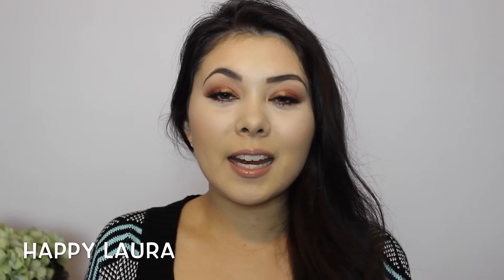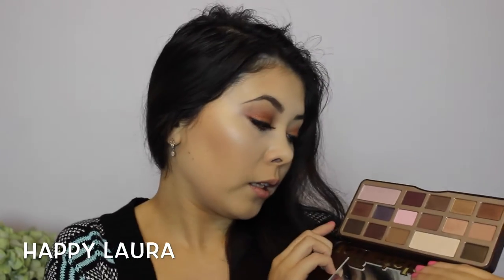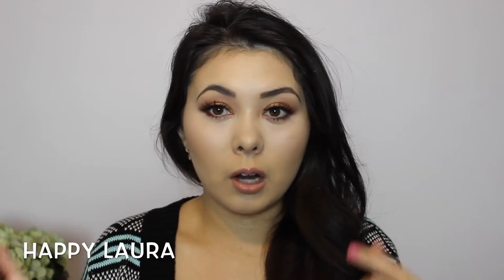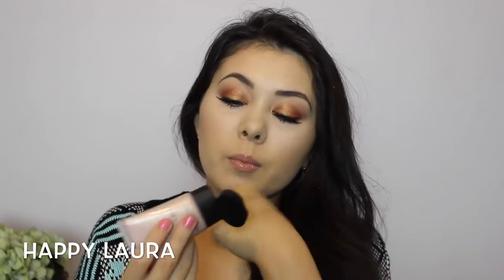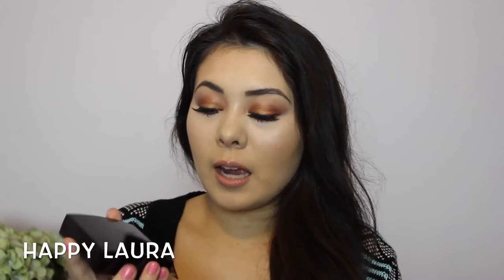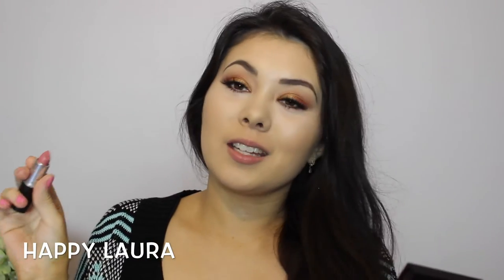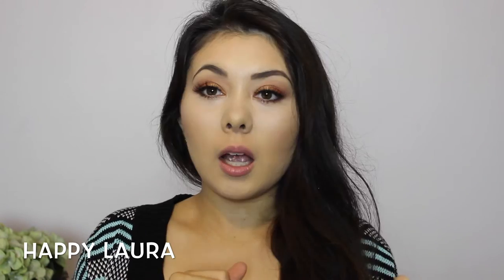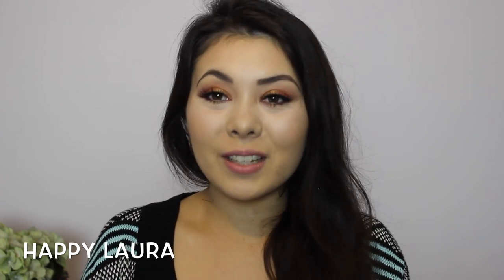Birthday Haul 2014 ♡ Happy Laura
Another haul?! Really Laura? Yep you know it :P I thought I would share the products that i have picked up to treat myself for my birthday (and also exams) I hope you enjoy!

Definitely let me know if you would like to see a review of any of the products in mention! ^_^

x

Products Mentioned:

Mac Prep + Prime Natural Radiance Primer (Yellow)
St Tropez Bronzing Mousse (Classic)
NARS Copacabana Illuminator
EX1 Invisiwear Liquid Foundation (F200) First impression coming soon!!
Too Faced Bulette Proof Brows (Universal Brunette)
Laura Mercier Matte Radiance Baked Powder 01
Laura Mercier Silk Cream Foundation
Shiseido Bronzing Powder 02
Bare Minerals Prime Time (Original)
Bare Minerals Original Foundation Powder (Fairly Light)
Bare Minerals Stroke of Light Concealer (Luminous 1)

Key Words: priceline myer drugstore highstreet high end Australian youtube  beauty make up cosmetics Aussie Guru Beauty Guru Australian Guru asian skin tone quick easy simple birthday haul